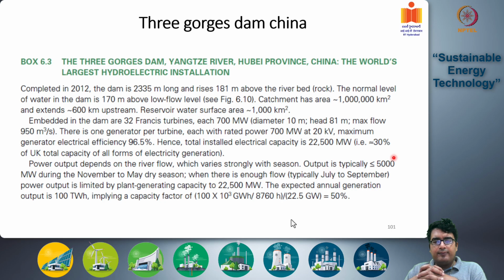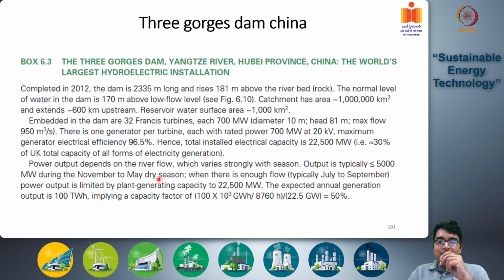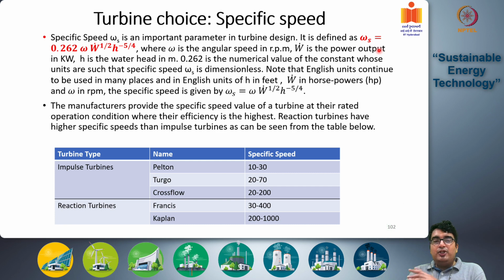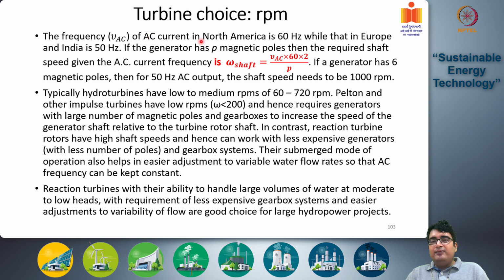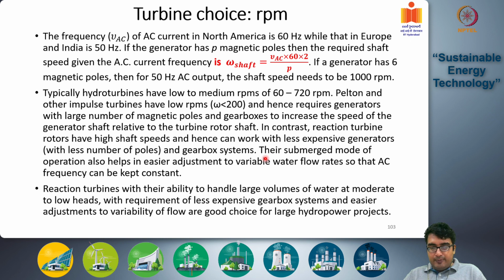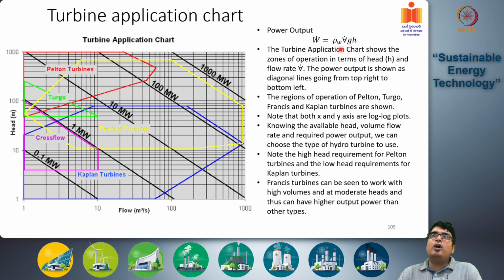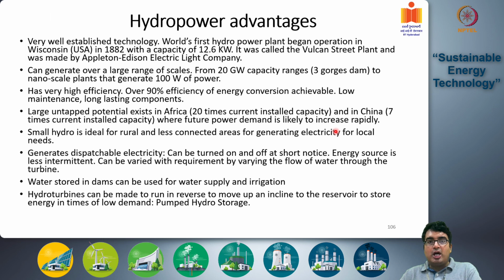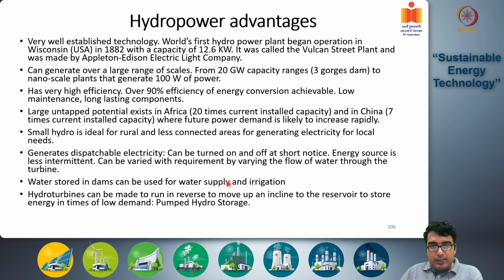Hydroturbine Selection Principle | Sustainable Energy Technology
How to select a Hydro-Turbine for a given water resource